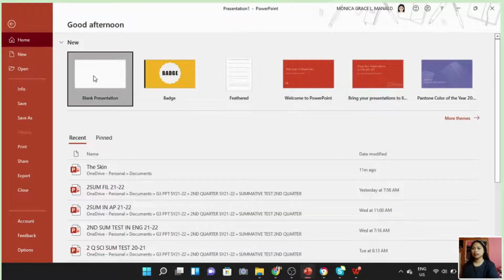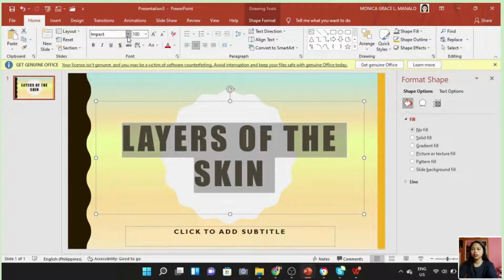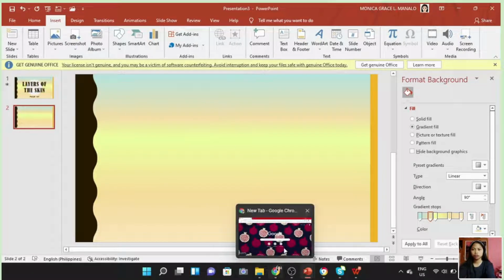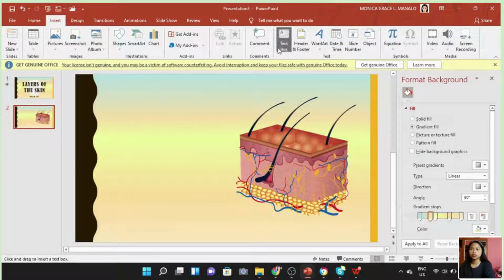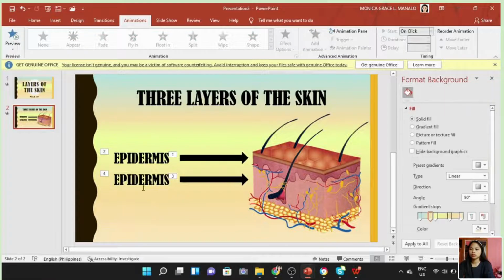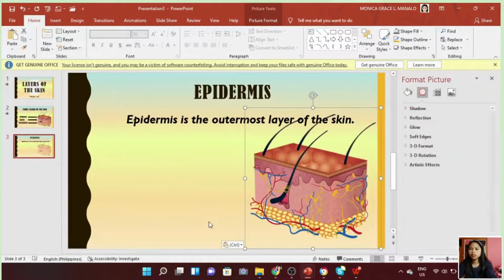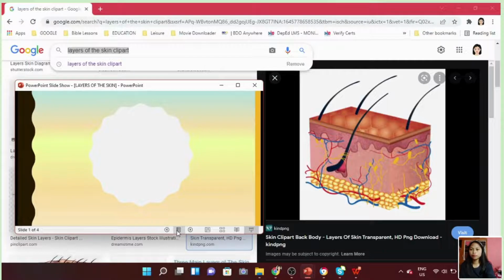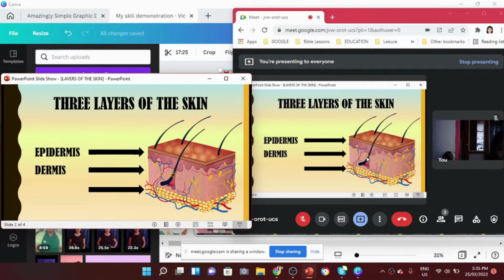My Skill Demonstration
My Skill Demonstration Using Computer in Teaching Online-
Basic Computer Training Course